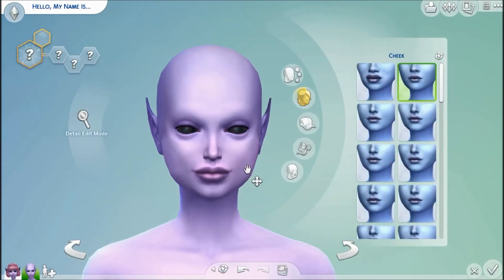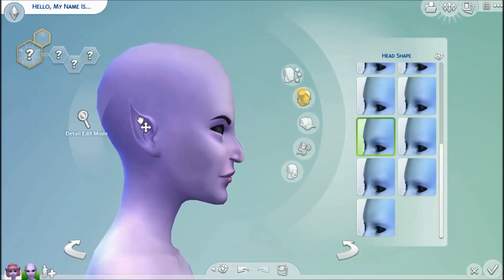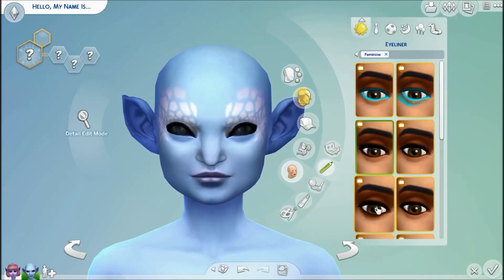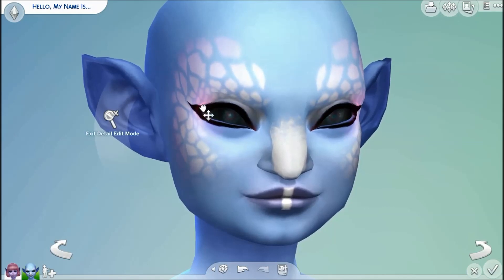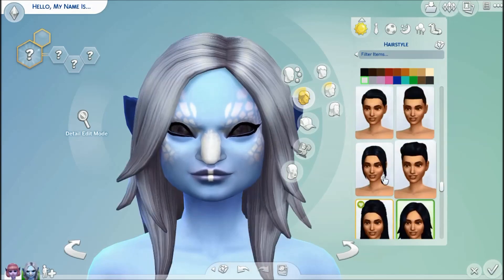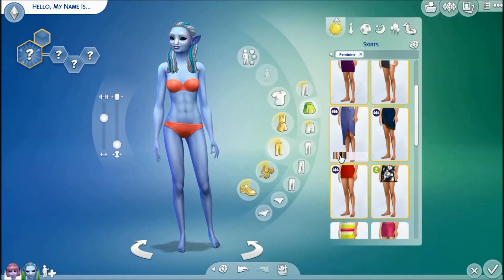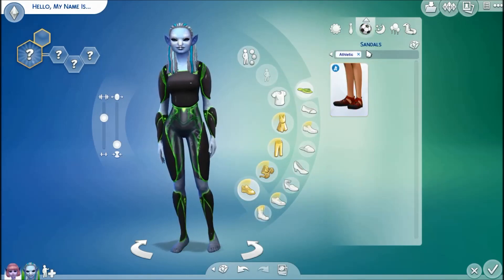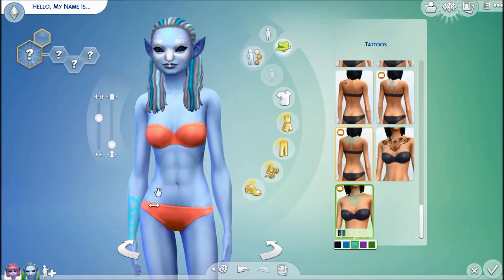AVATAR ALIEN - Sims 4 | Create a Sim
Hi guys! This badass avatar (naavi) alien is going to be a very good friend of our main character in the alienation LP. I hope you like her! Please write me your ideas for other aliens in the comments!